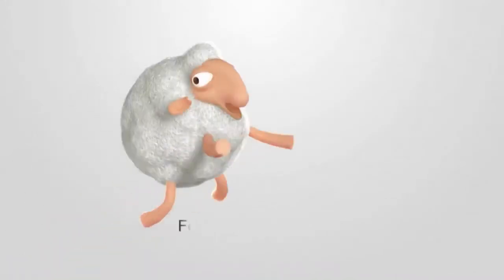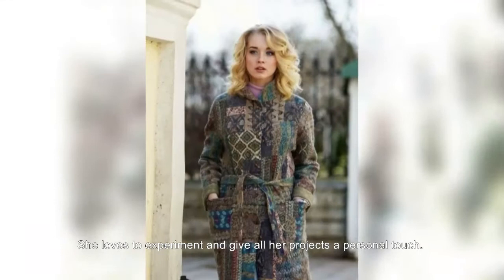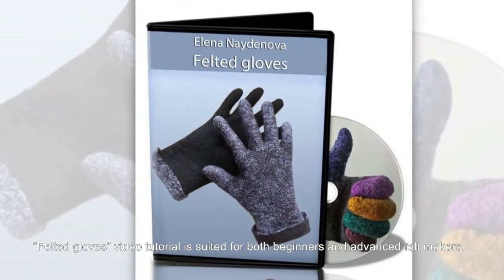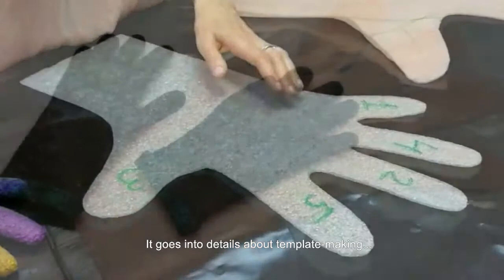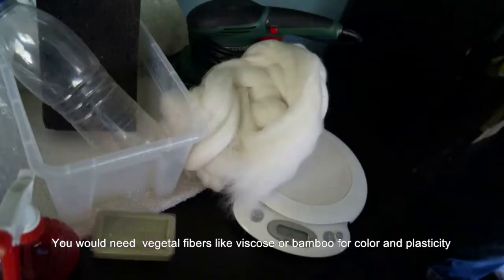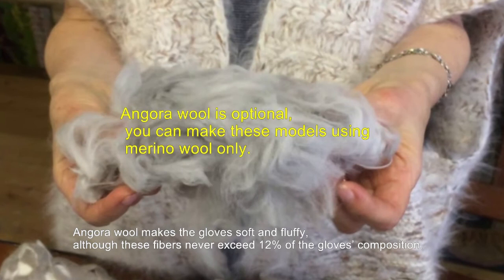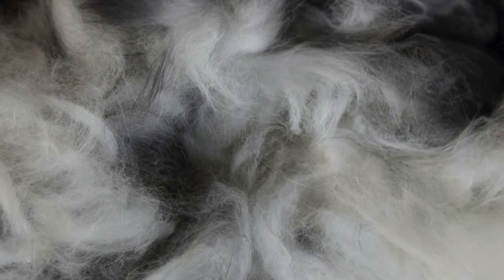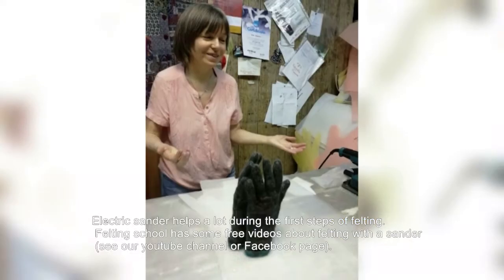Gloves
Video tutorial by Elena Naidenova